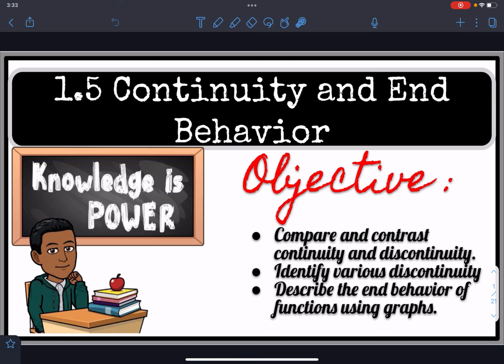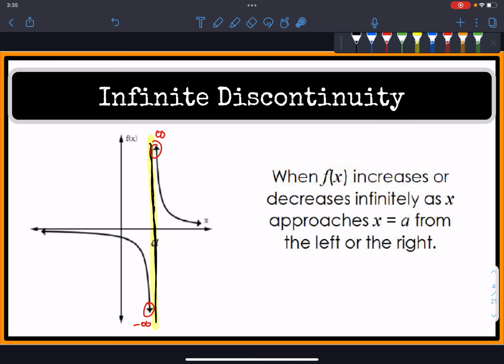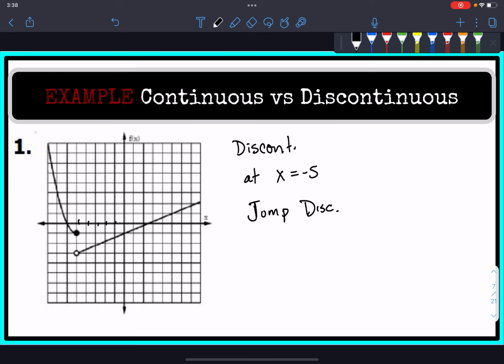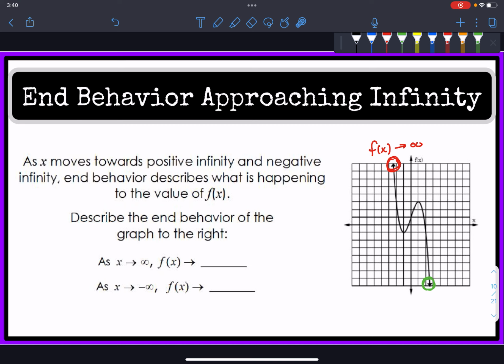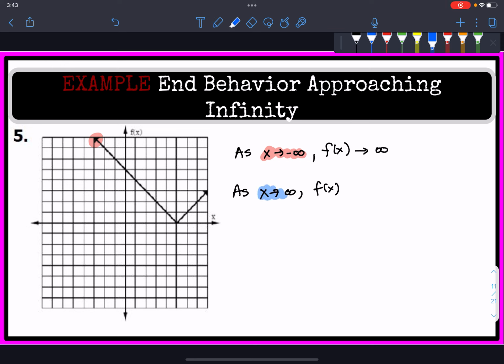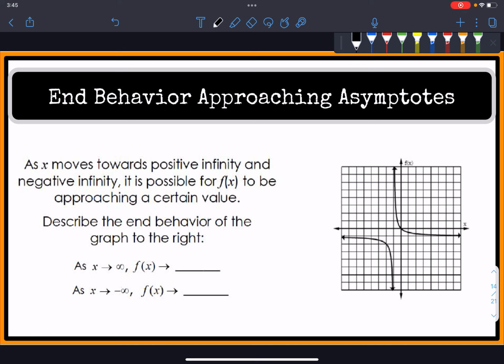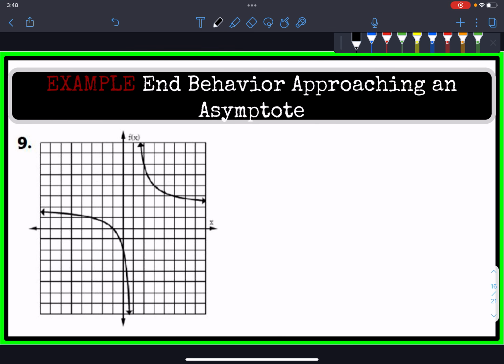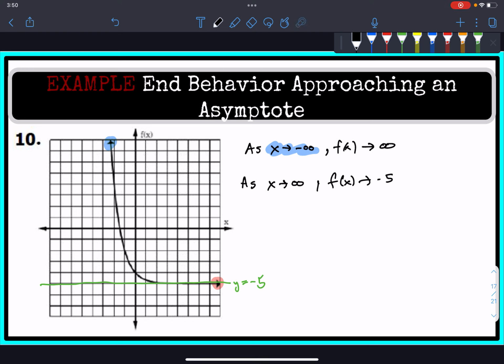1.5 Continuity and End Behavior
@AAvilesTeachesMathematics Video for 1.5 Notes